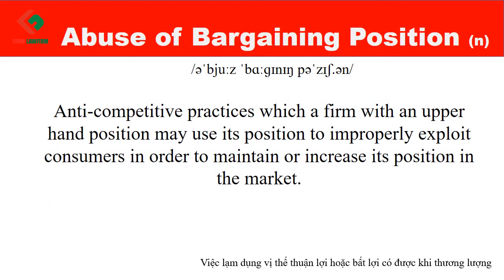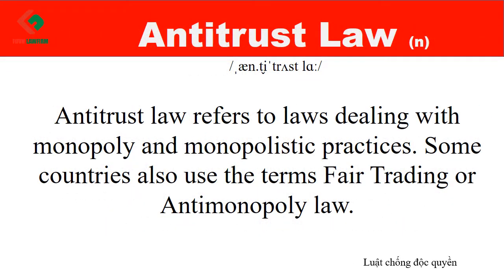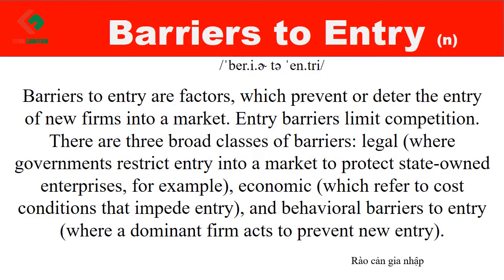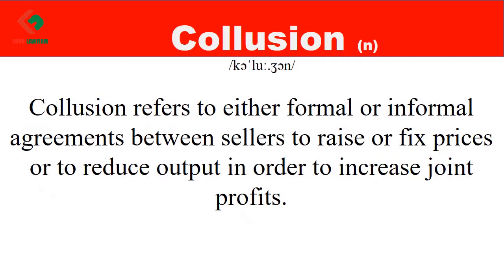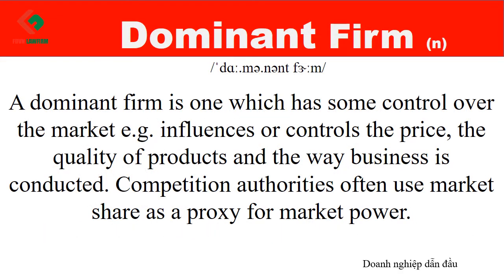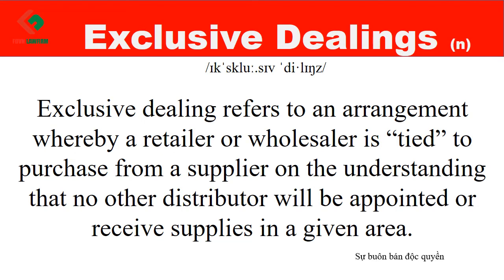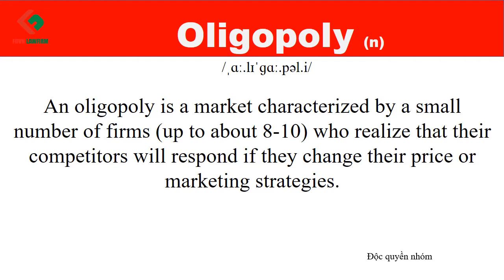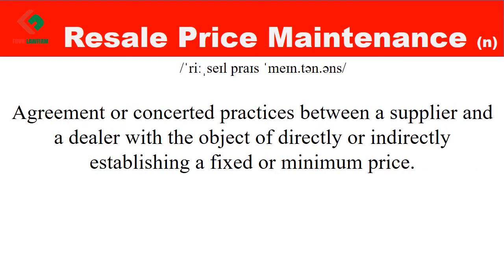ENGLISH VOCABULARY ON THE TOPIC OF COMPETITION LAW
LUẬT SƯ FDVN trên Youtube là nơi chúng tôi chia sẻ những vấn đề thời sự pháp luật; phổ biến, tư vấn pháp luật miễn phí; kể những câu chuyện vui về nghề luật; cung cấp những kiến thức khoa học pháp luật. Kênh cũng trao đổi những vấn đề kỹ năng nghề nghiệp, câu chuyện hành nghề và những vấn đề của nghề luật ở Việt Nam hiện nay.

☎️ Đường dây nóng:   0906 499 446/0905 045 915